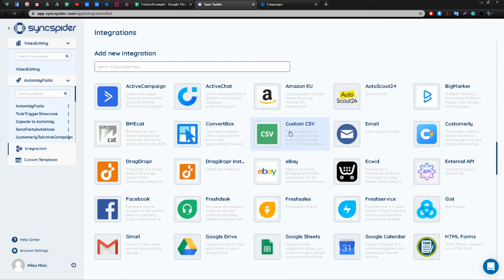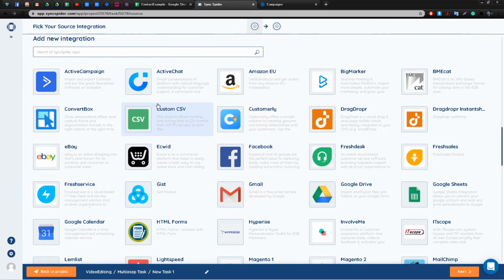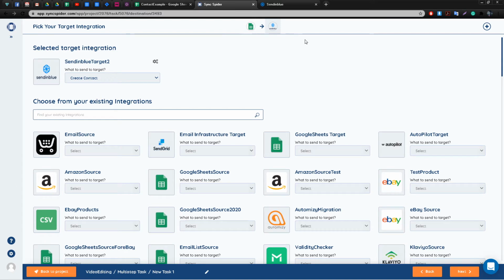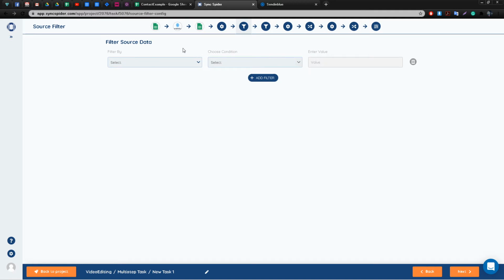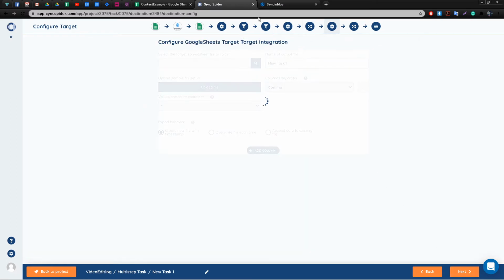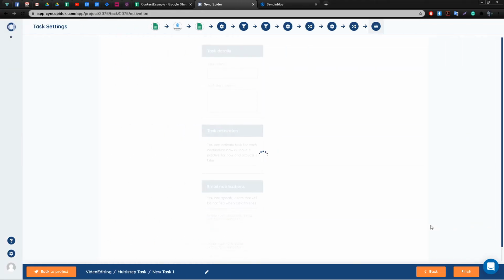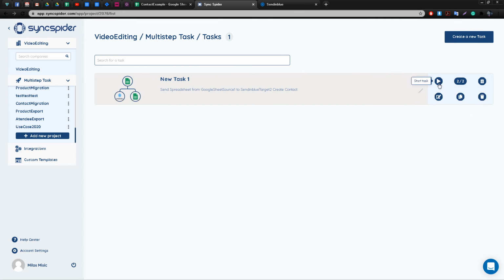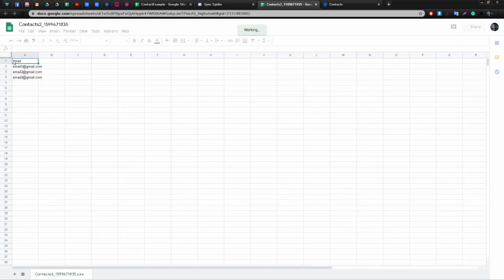How to perform a multi-step task - SyncSpider Features Overview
In this SyncSpider showcase, we will demonstrate how to run a multi-step task through a simple use-case of sending the data over from one Google Sheet to Sendinblue AND to another Google Sheet.

Being able to migrate data from Source to multiple Targets gives you many options when it comes to automating your day-to-day tasks.

Stick around and learn how to use this SyncSpider feature in a matter of minutes!